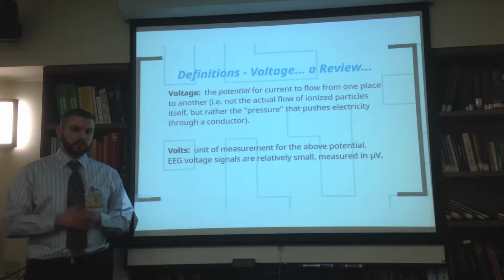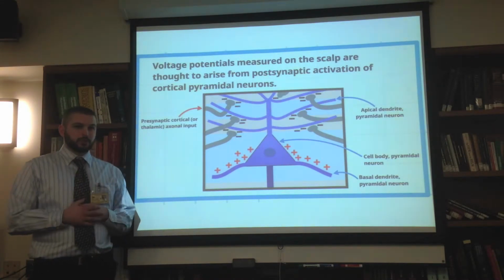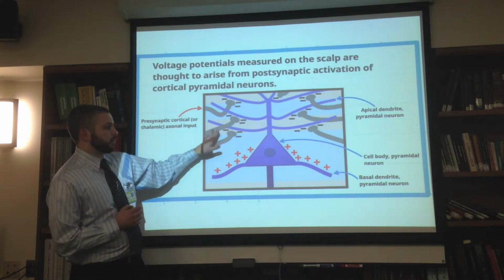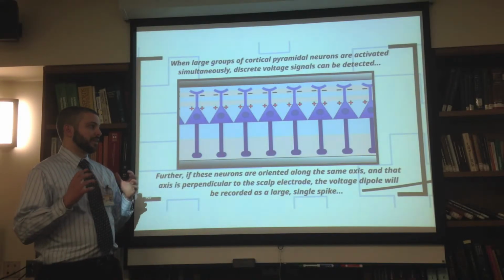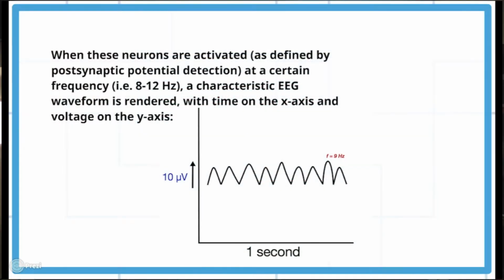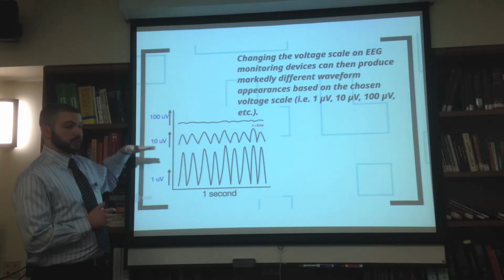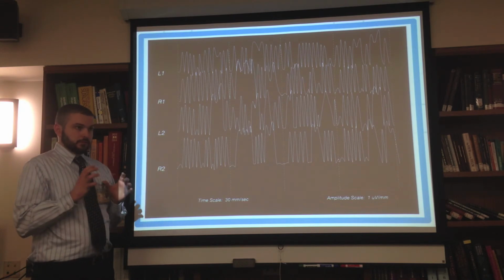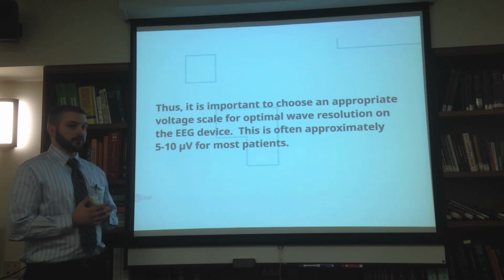ICETAP EEG Scale Video